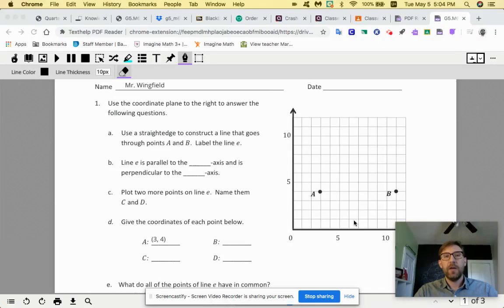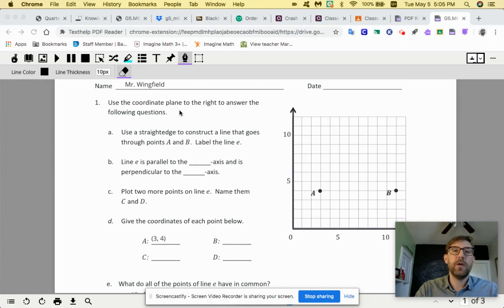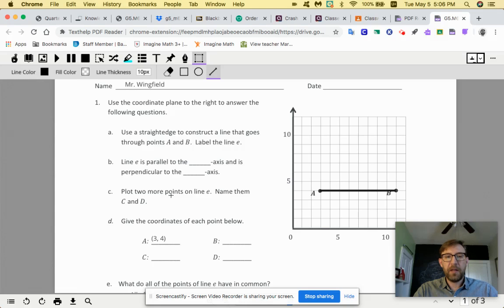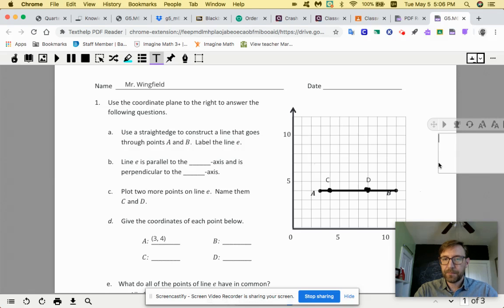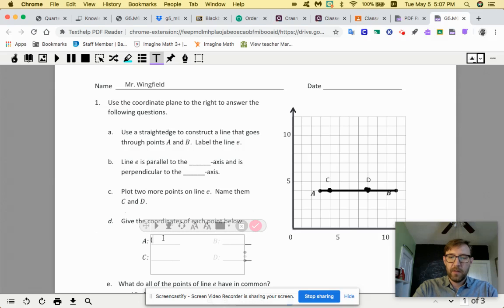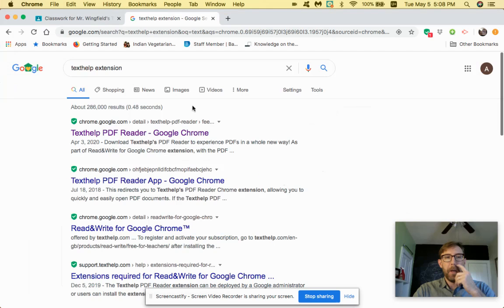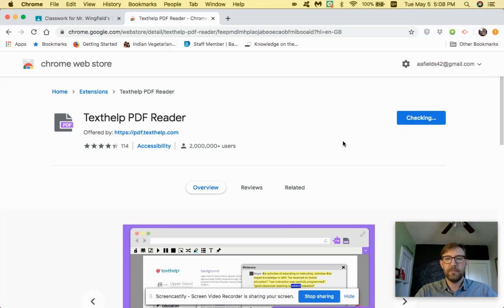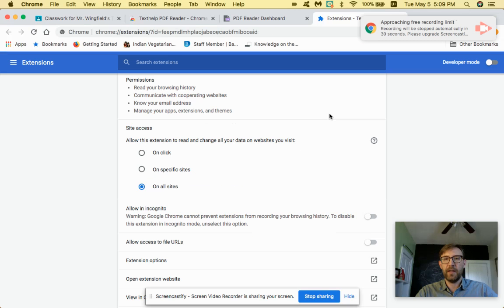How to Install TextHelp for PDFs